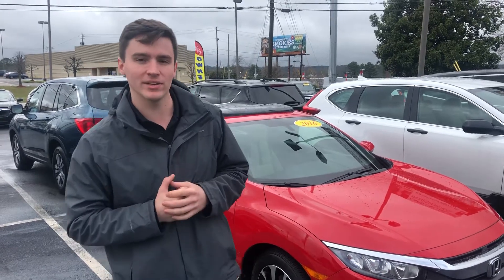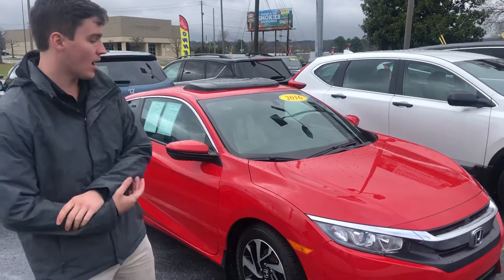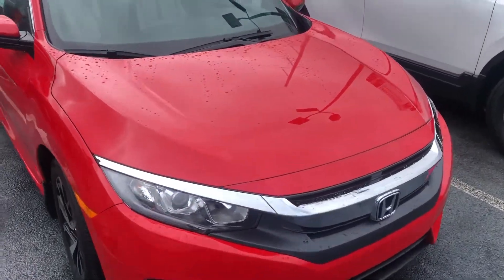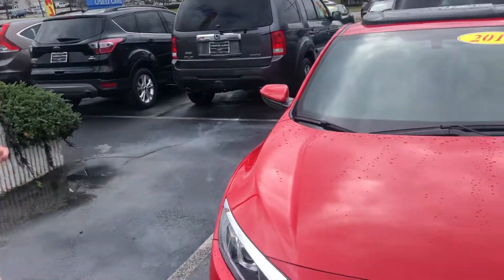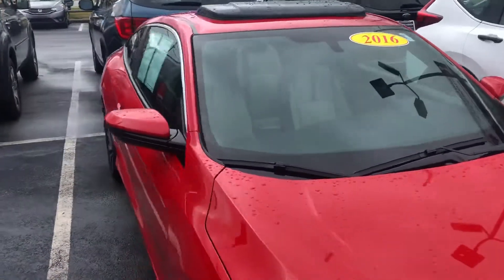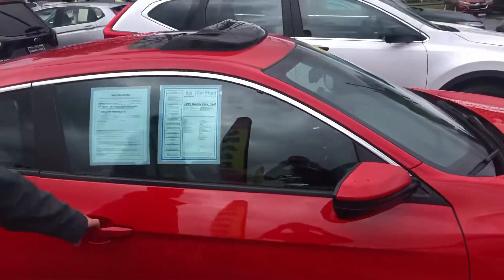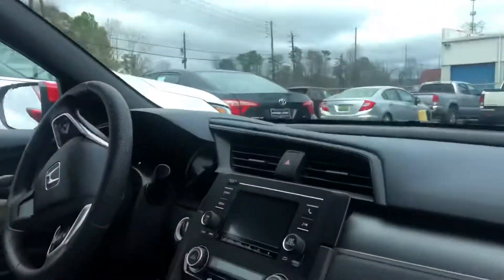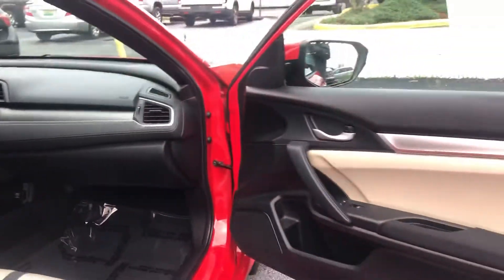2016 Honda Civic Ex-p for David from Evan